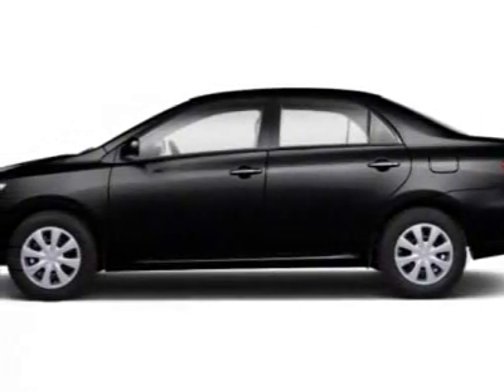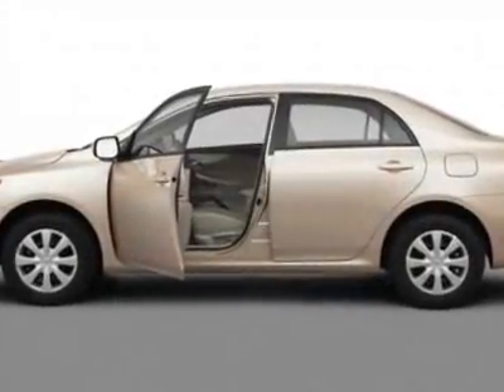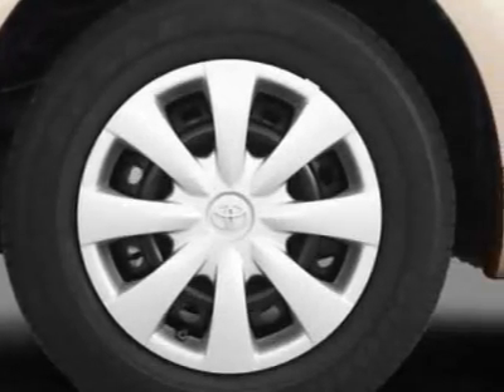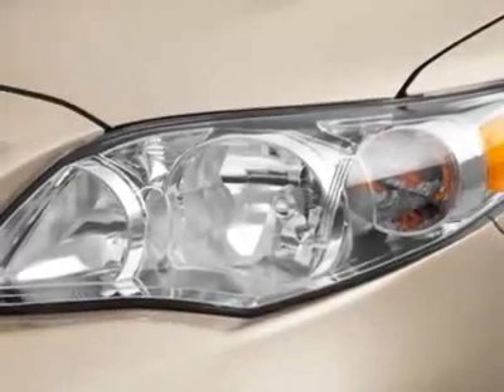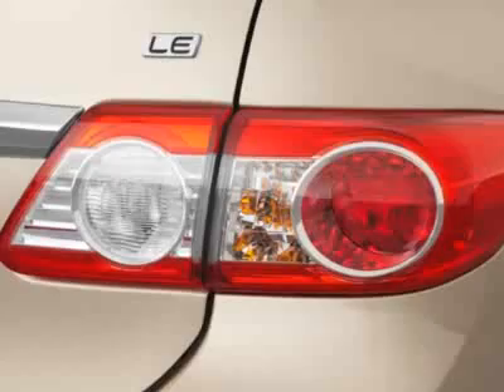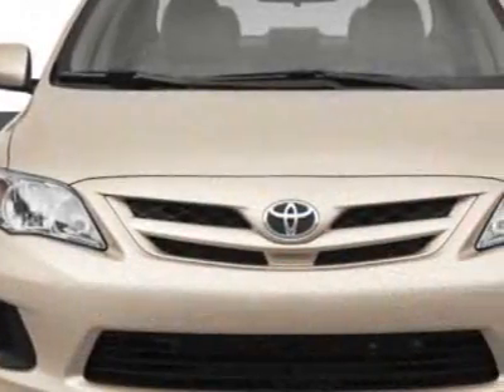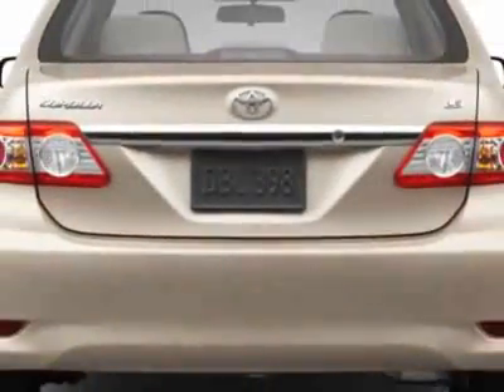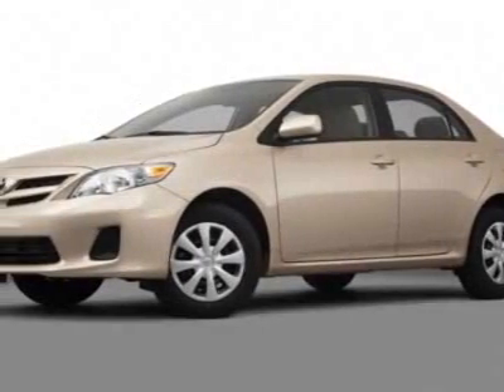2011 Toyota Corolla 4dr Sdn Auto LE (Natl) Sedan - San Diego, CA